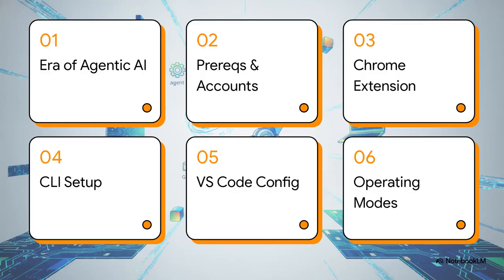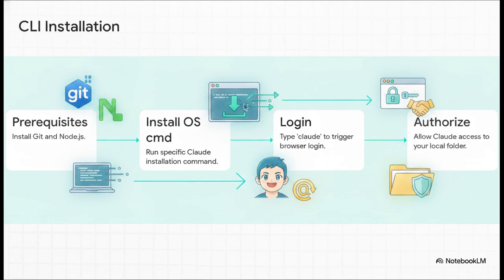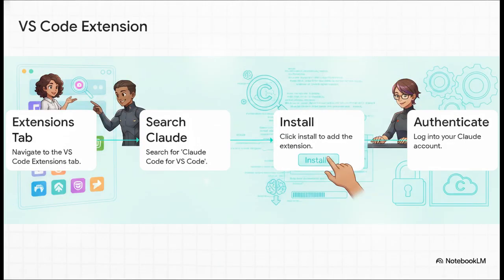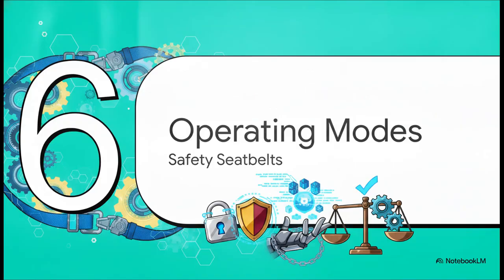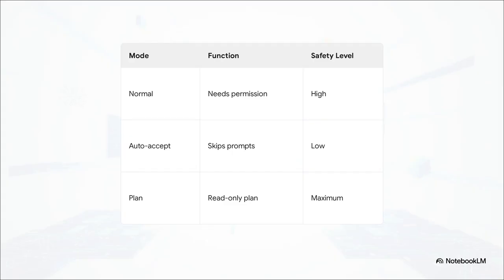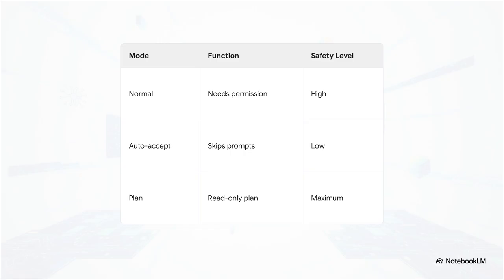Master Claude for Agentic AI – Day 2 Setup, Settings, Skills & Claude Code Masterclass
🚀 Welcome to Day 2 of the Claude Masterclass Series!

In this video, you'll learn how to set up and use Claude for Agentic AI projects, software development, and workflow automation. Whether you're a developer, architect, tester, or IT leader, this session will help you unlock the full power of Claude.

🔥 What You'll Learn:
✅ 5 Ways to Connect to Claude
• Claude Web (claude.ai)
• Claude Desktop App
• Chrome Extension
• Claude CLI (Claude Code)

✅ Claude Code Operational Modes
• Normal Mode – Permission-based execution
• Auto-Accept Mode – Autonomous execution
• Plan Mode – Strategy without file changes

✅ Advanced Claude Features
• Artifacts (Mini Apps & Dashboards)
• Skills (MCP Integrations)
• Custom Instructions
• Personalized AI Workflows

✅ Practical Demos
• Build an ROI Calculator from a single prompt
• Analyze multiple CSV files automatically
• Generate dashboards and business insights using AI

✅ Claude Subscription Plans
• Free Tier
• Pro Tier ($20/month)
• Max Tier ($100/month)

🎯 By the end of this video, you'll understand how to use Claude as an Agentic AI assistant for coding, automation, data analysis, and productivity.